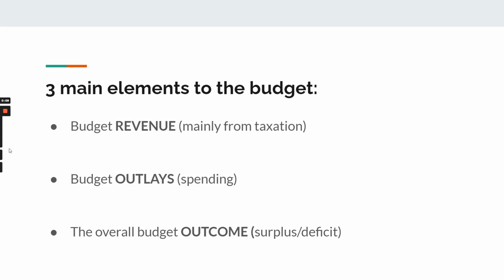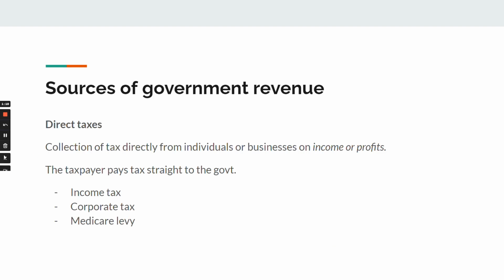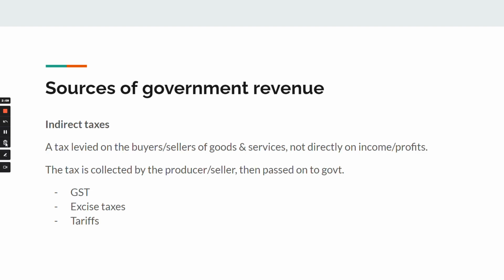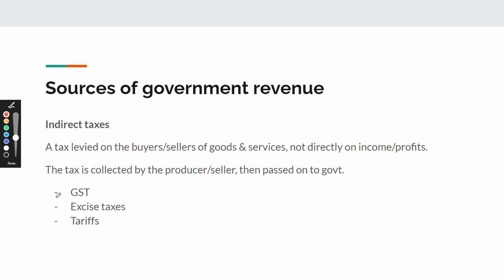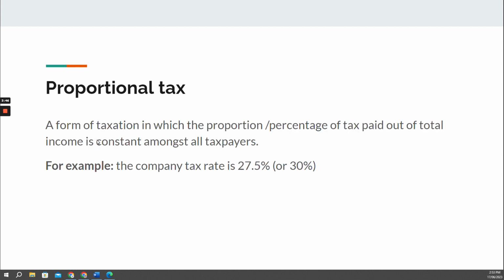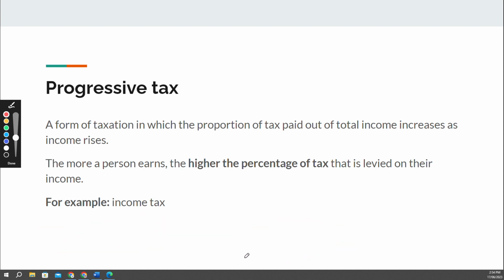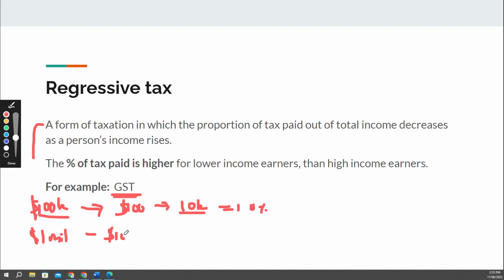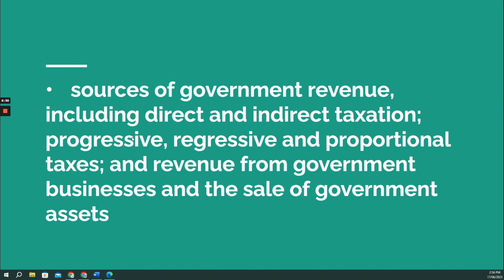VCE Economics - Unit 4 Budgetary policy (sources of revenues)